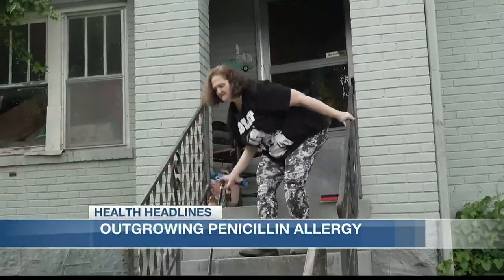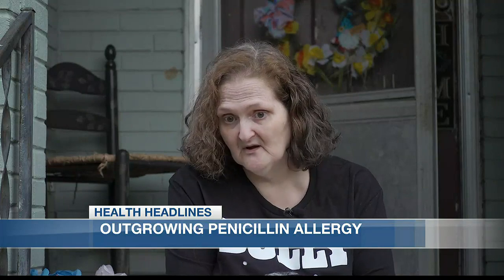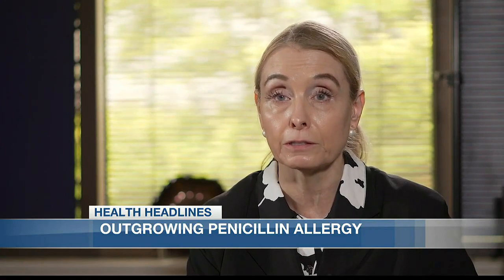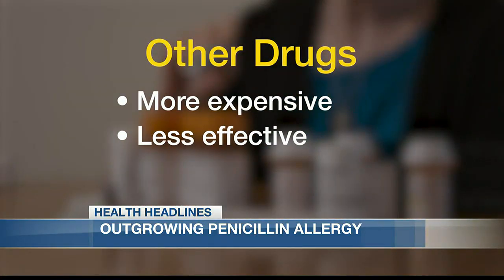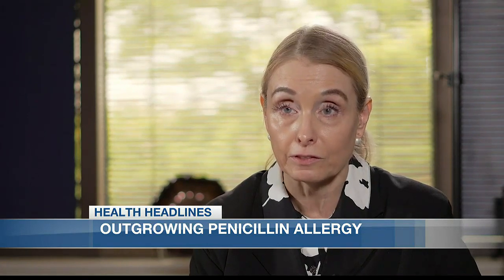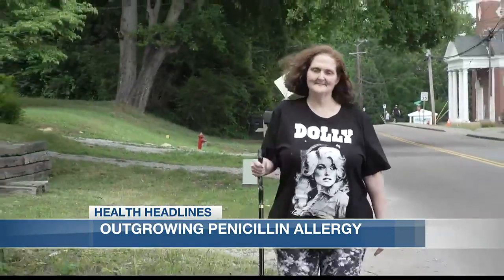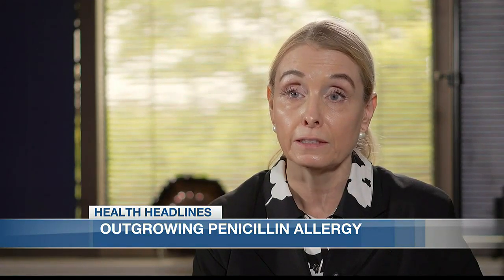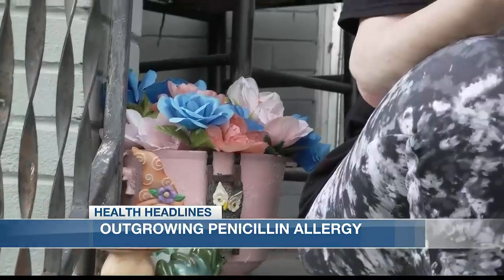Health Headlines: Outgrowing a penicillin allergy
Thousands of people go through life believing they are allergic to penicillin, but studies, including one just conducted at Vanderbilt University, prove that only 10 percent really are. Removing, or delabeling that penicillin allergy through testing means patients can take this critical antibiotic that’s been around since 1932.